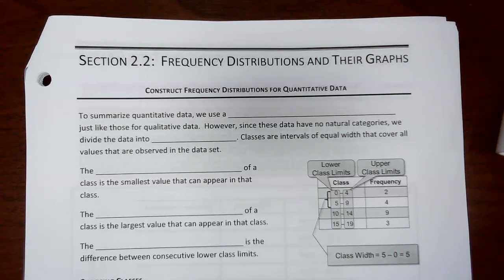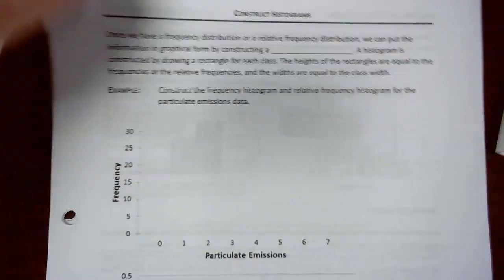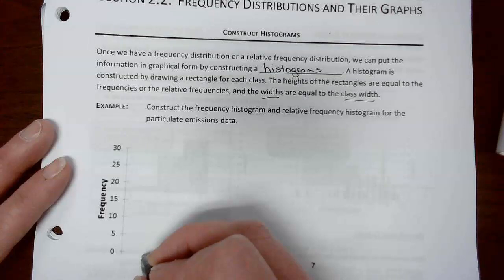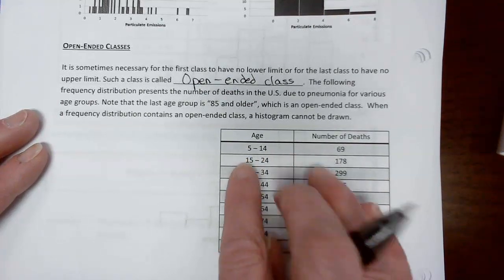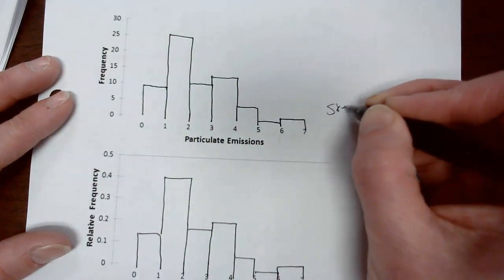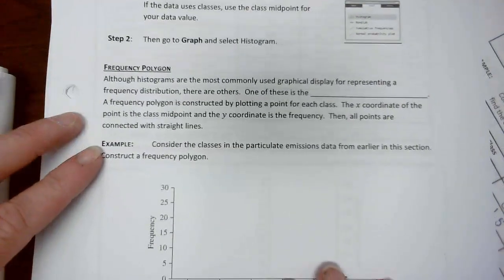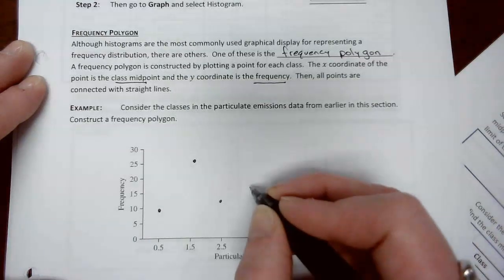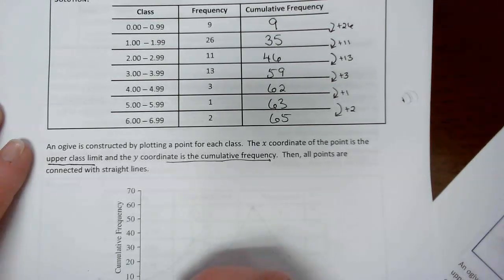2.2 Quantitative Graphs